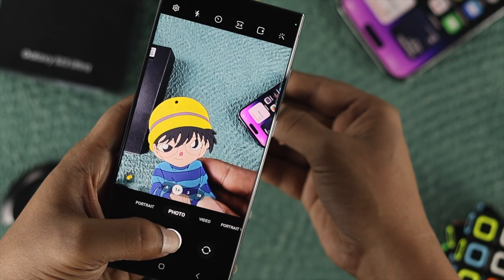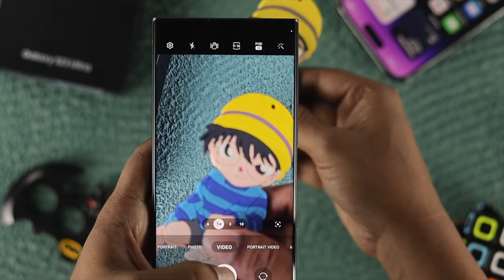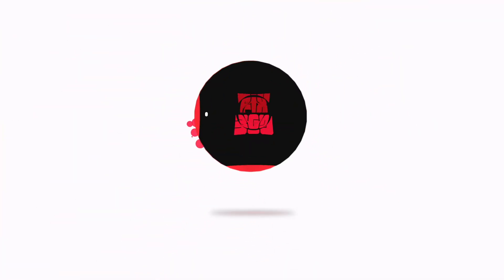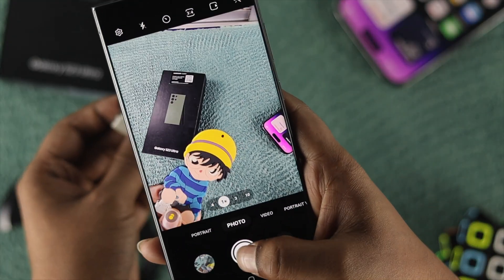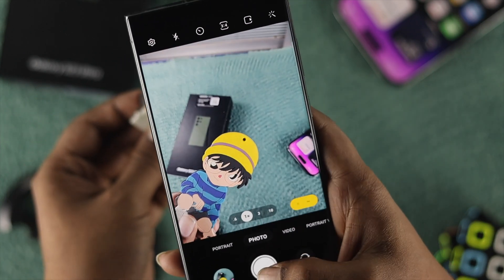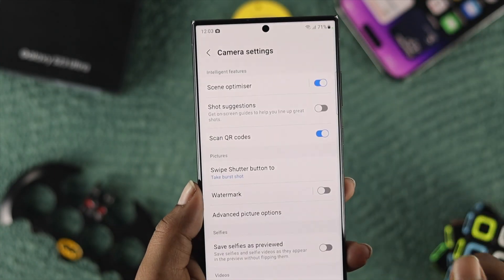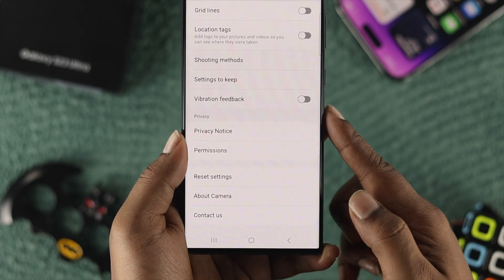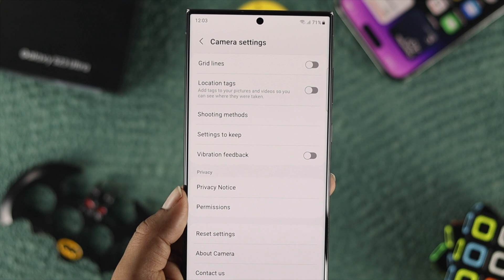Samsung Galaxy S23 Ultra: How to Turn OFF Camera Shutter Sound!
While clicking photos with your Samsung Galaxy S23 Ultra/ S23 Plus, do you want to silence the irritating camera shutter sound? A swift way to turn off the camera Shutter sound on your Samsung Galaxy S23, so it doesn’t disturb others when you are taking pictures.

0:00 Can you disable Camera Sutter Sound on S23?
0:35 Turn Off the Camera Shutter Sound on Samsung S23